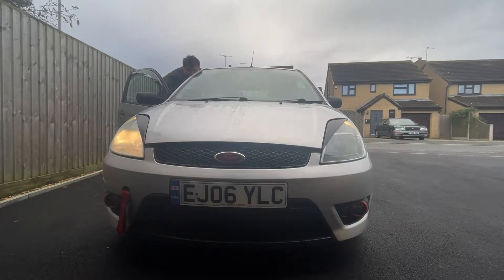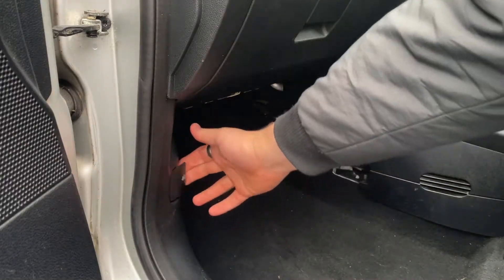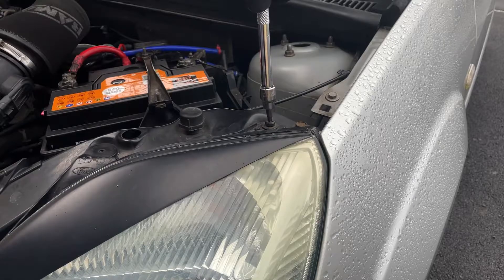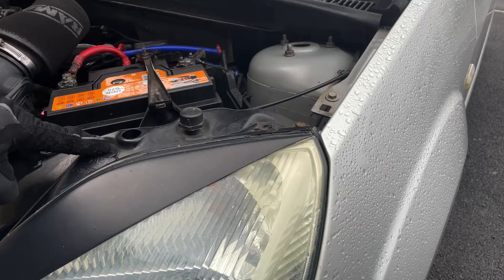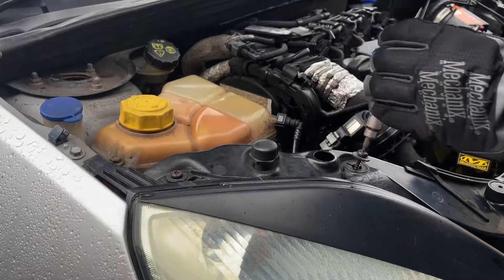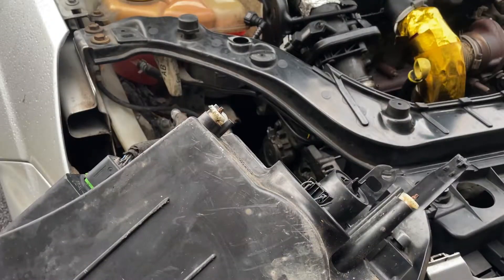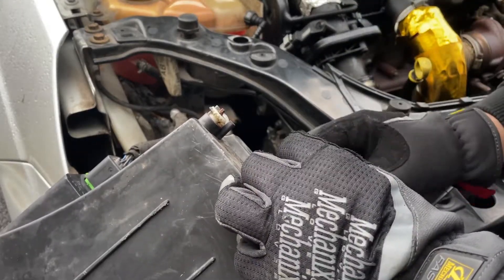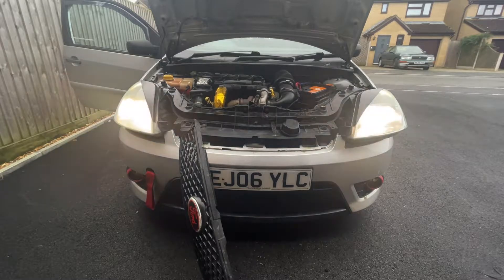How To Replace The Headlight Bulbs On A MK6 Ford Fiesta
In this video, I show you how to replace the headlight bulbs on a MK6 Fiesta

McLaren_Media and all associated names assume no liability for property damage or injury incurred as a result of any information in this video. Use this information at your own personal risk.